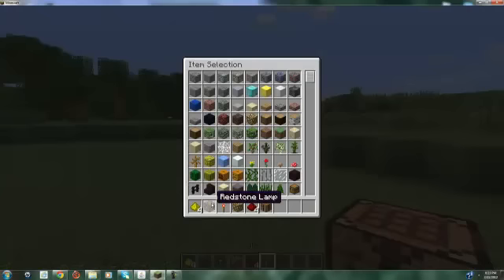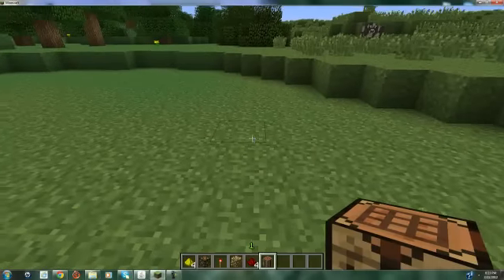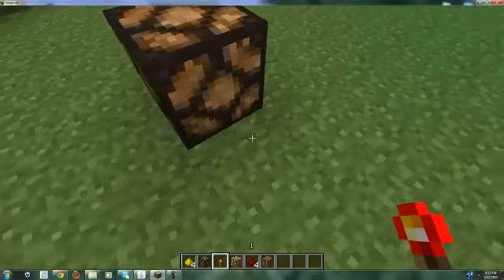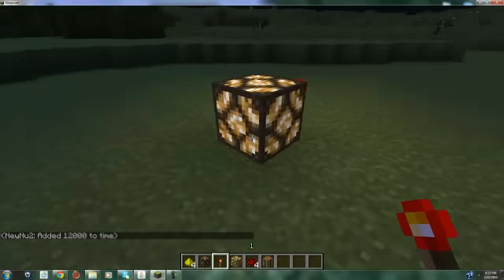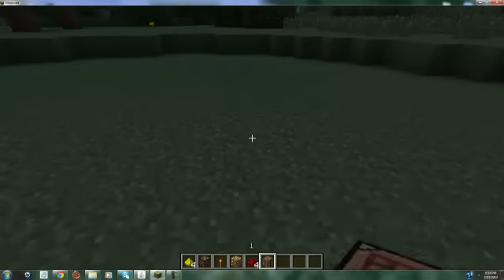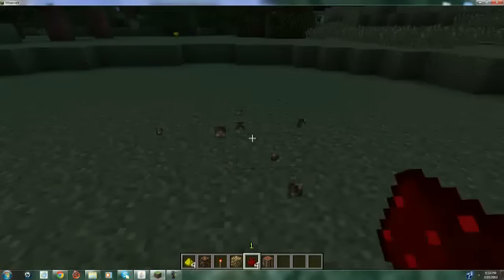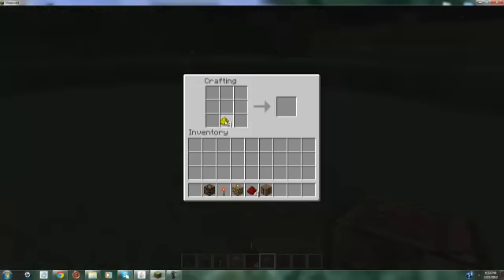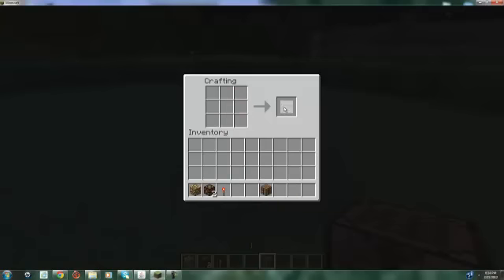How To Make A Redstone Lamp In Minecraft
Minecraft- How To Make A Redstone Lamp